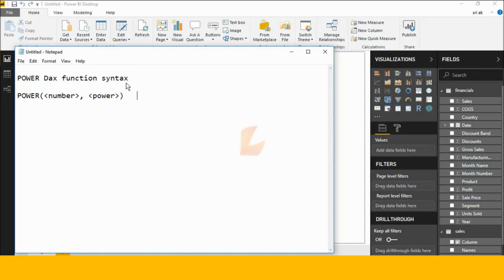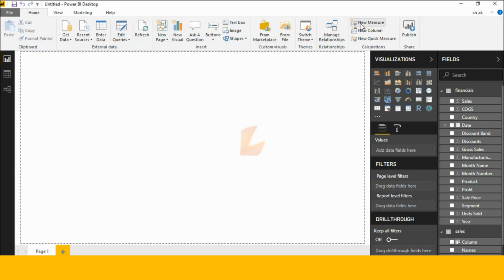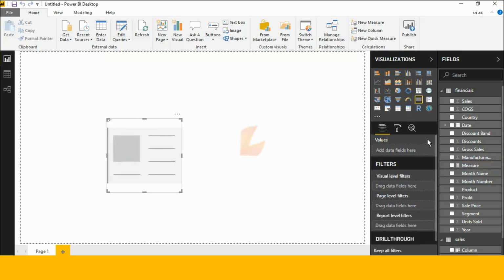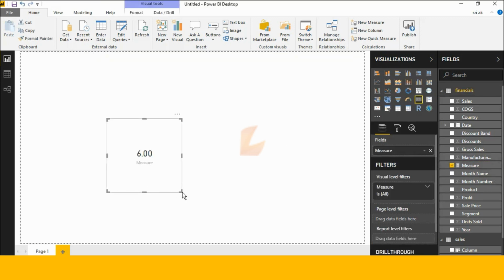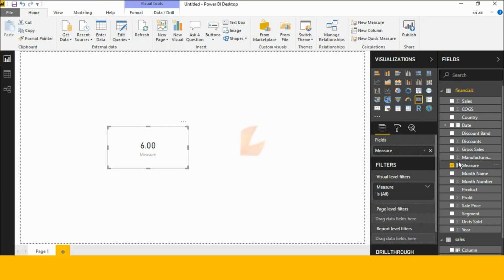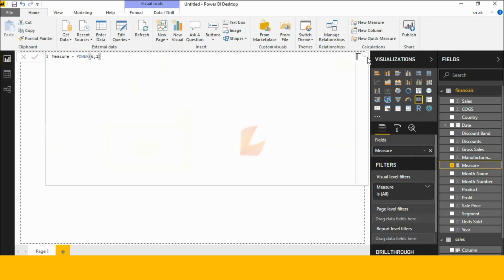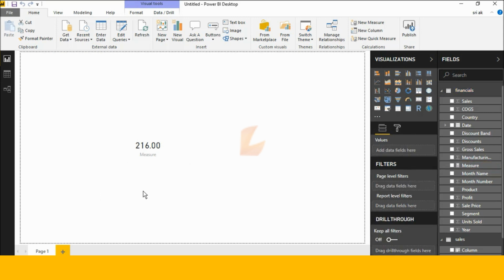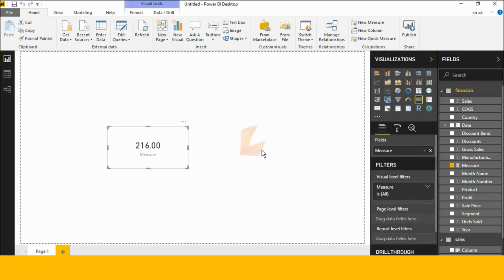POWER function (DAX) - DAX POWER function | DAX Functions Online free training